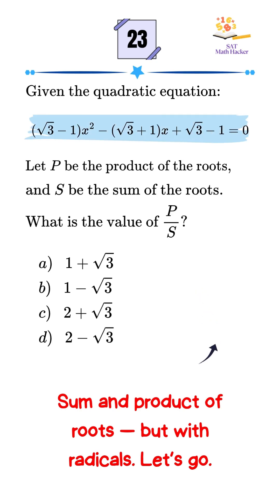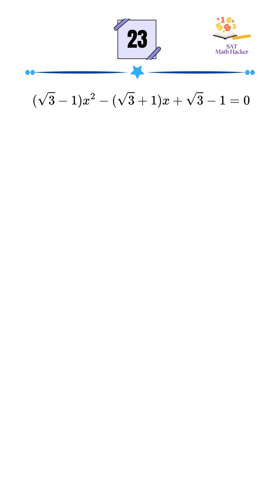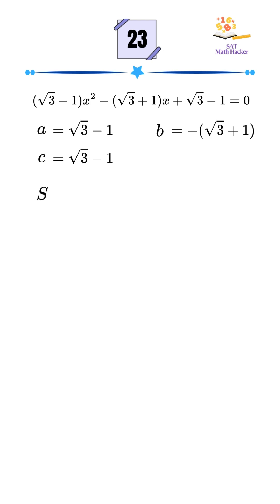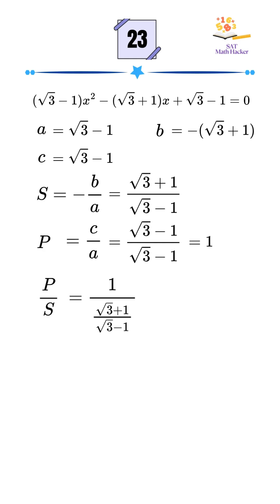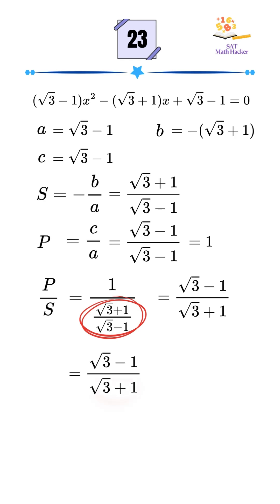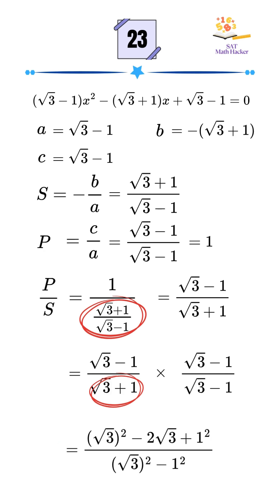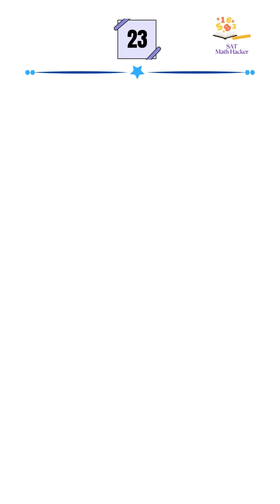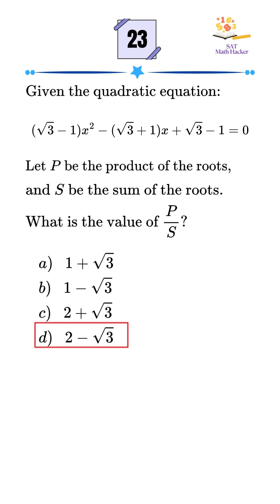This SAT Question Looks Scary… Until You Flip It! 💡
In this SAT math challenge, you're given a quadratic equation with square roots and asked to find the product of the roots divided by the sum. Sounds tricky? It's actually just a clean application of Vieta's formulas, rationalization, and algebra shortcuts.

We walk step-by-step through flipping fractions, binomial squaring, and simplifying radicals — all without a calculator.

📘 Topic: Quadratic Equations — Roots
🧠 Skill: Vieta’s Formula, Rationalization
🎯 Difficulty: Medium

Final Answer: Two minus square root of three (Choice D).
Follow @SATMathHacker for daily problem breakdowns and real test strategies!